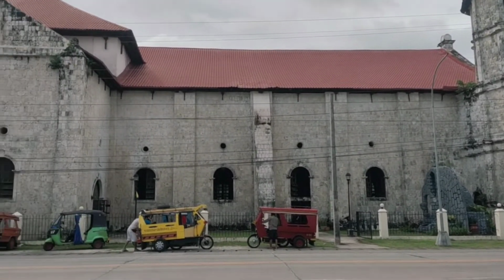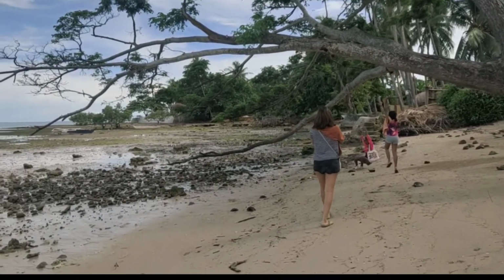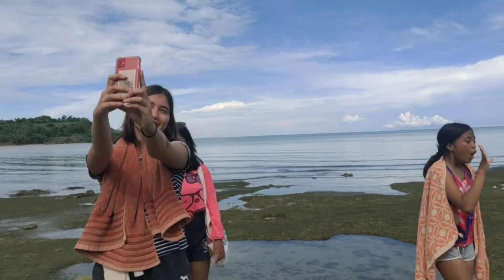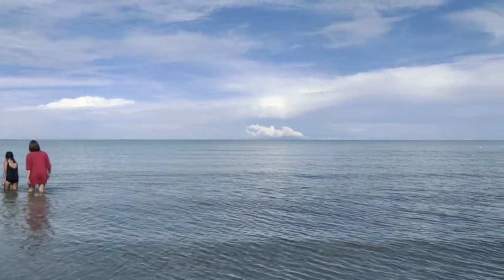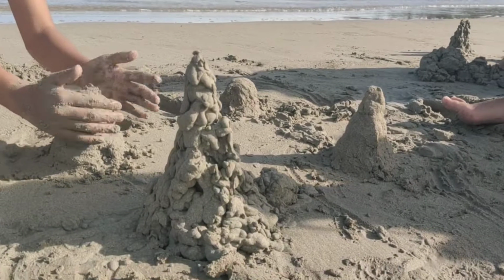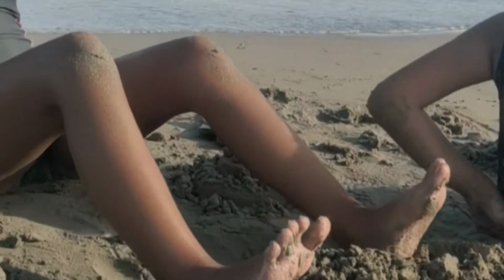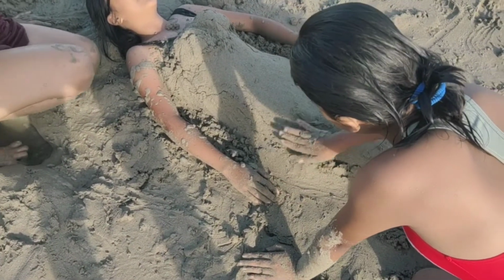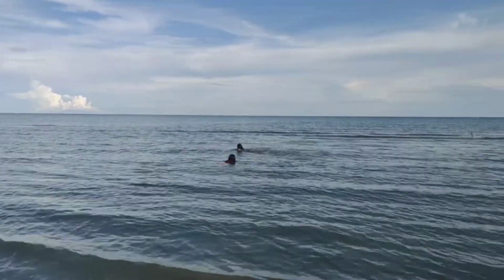🇵🇭🇧🇪4K LAAG SA HIDDEN GEMS OF DIMIAO BOHOL BEACH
Dimiao Bohol is one of the best i likde due to nice oldest church, the beach and waterfalls to name it. Below is some of my video link you might be interesting in my playlist corner.